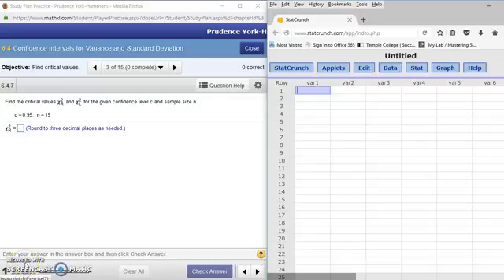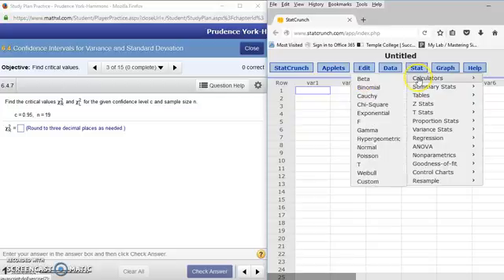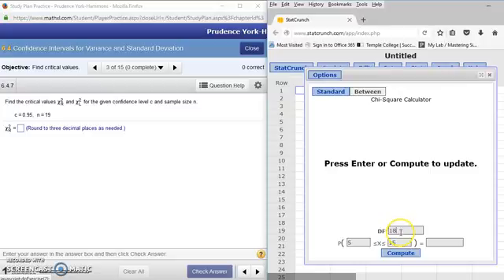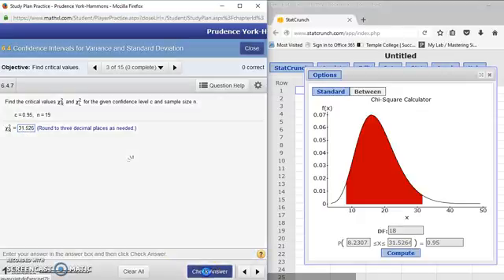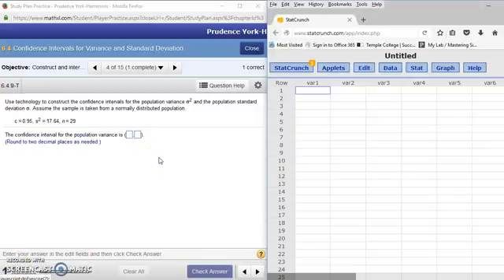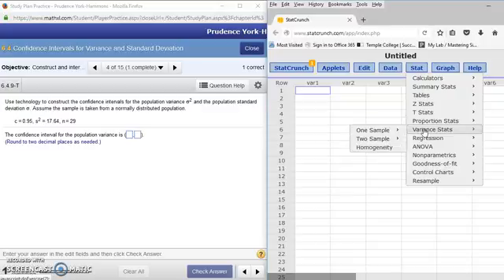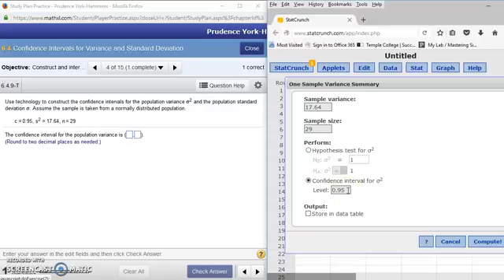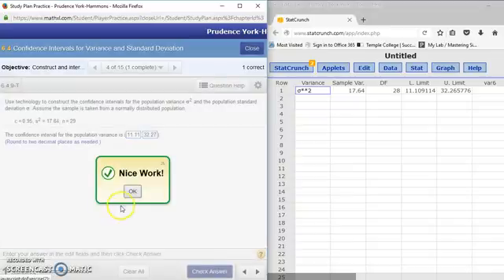Ch 6.4 Confidence Interval for Population Variance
Use StatCrunch Chi Square test to determine critcal values for chi sqare.  Use StatCrunch to find a confidence interval for the population variance for a given level of confidence.  Use the endpoints of that confidence interval to find the confidence interval for population standard deviation.